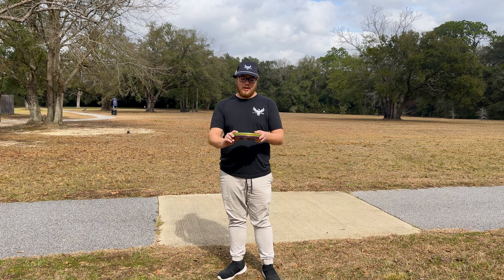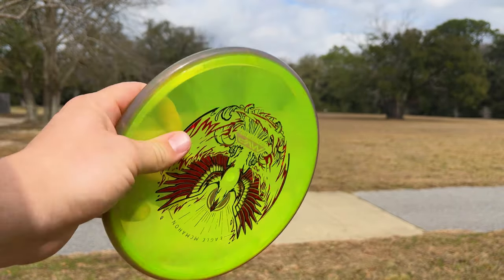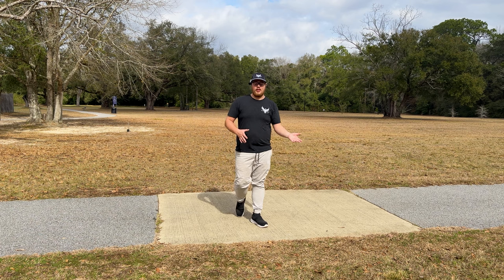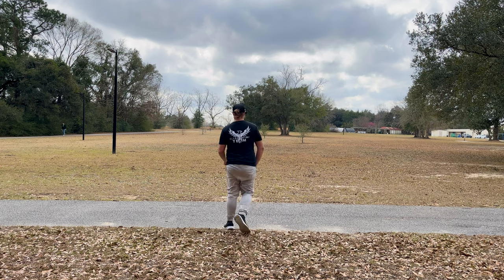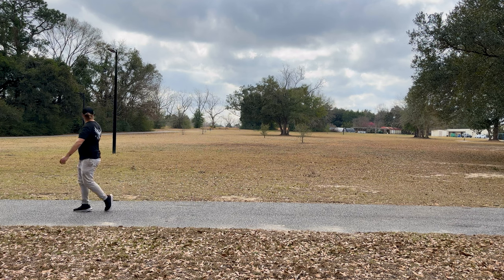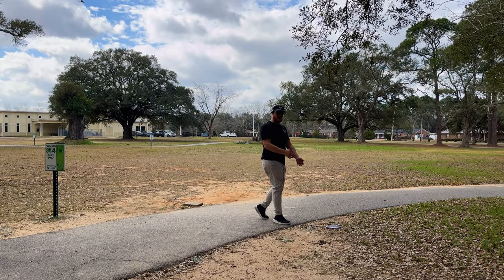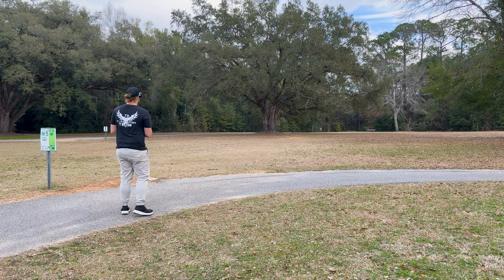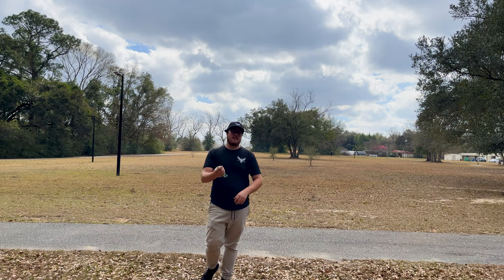Straight in The Bag? - Axiom Eagle McMahon Prism Proton Envy Rapid Disc Review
Really like the feel of this run of envy's. The slightly stiffer proton feel and slight dome feels money for this disc. Can't wait to get my hands on one and start beating it in.